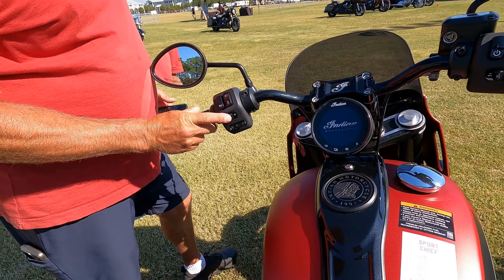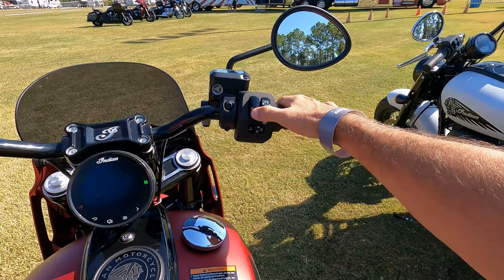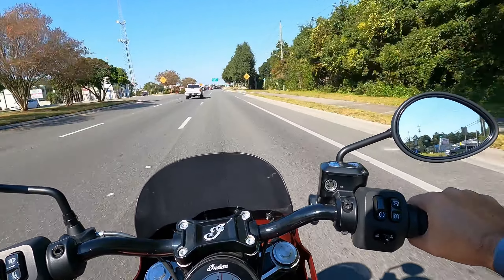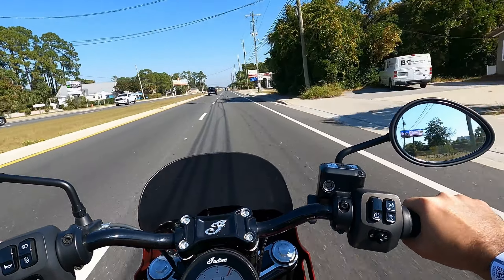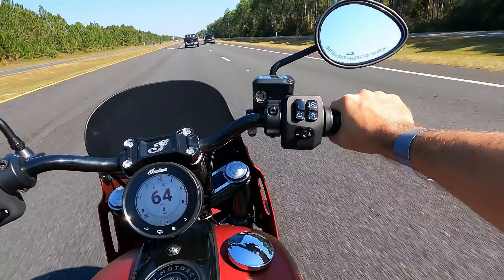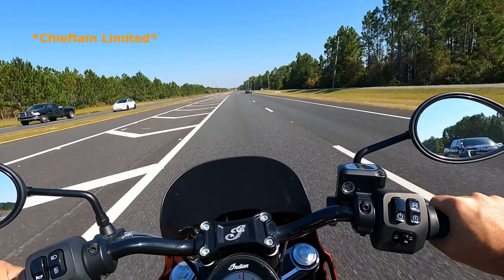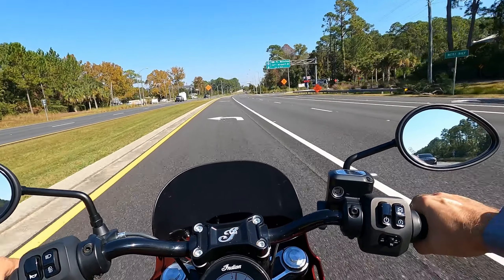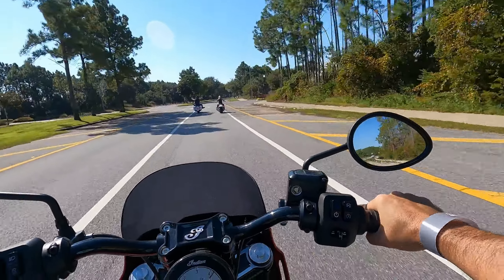Thunder Beach - 26 October 2024 - Indian Demo Rides - Indian Sport Chief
In this video, I demo-ride the Sport Chief